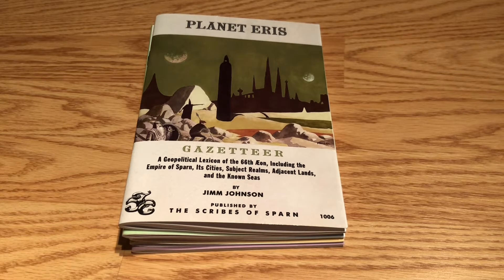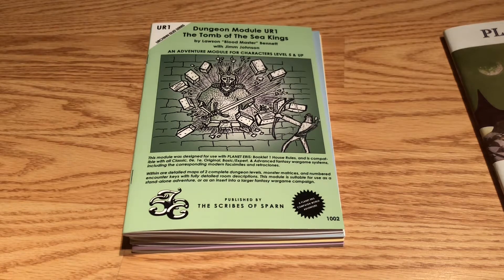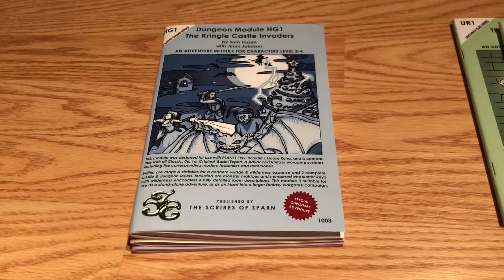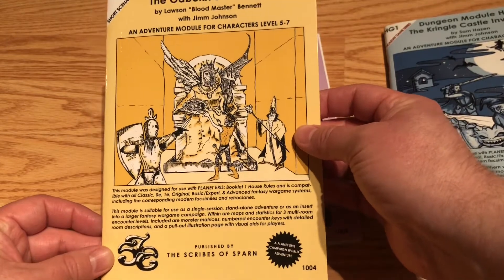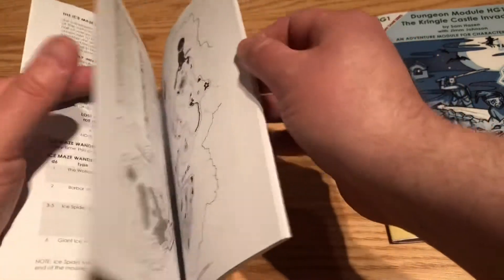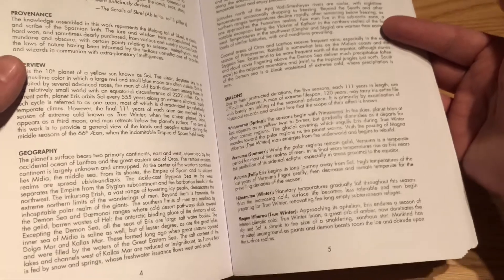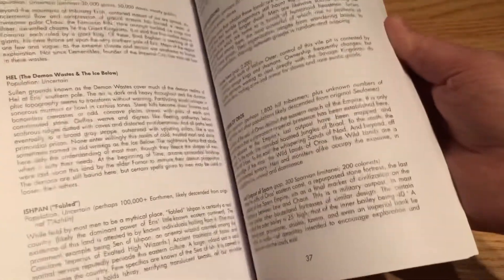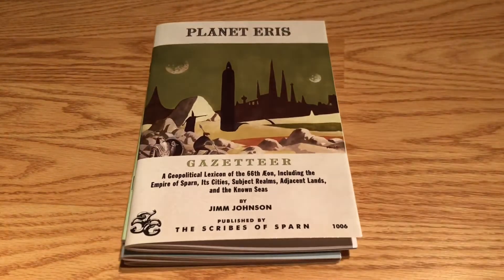Scribes of Sparn Supplements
This is a quick look at the adventure modules and campaign supplement put out by Jimm Johnson’s Scribes of Sparn. These cater to most old school D&D games, but they have a distinctly OD&D feel to the them.